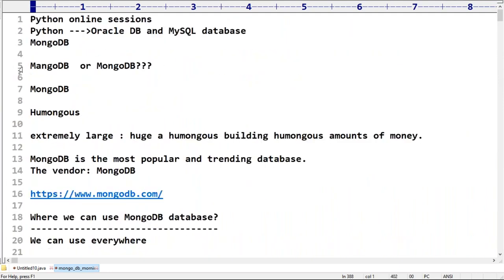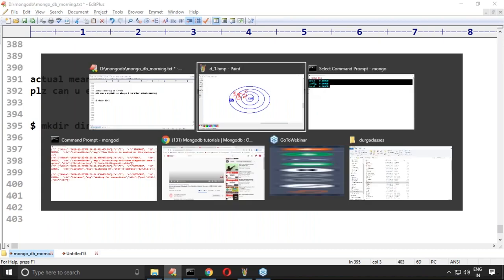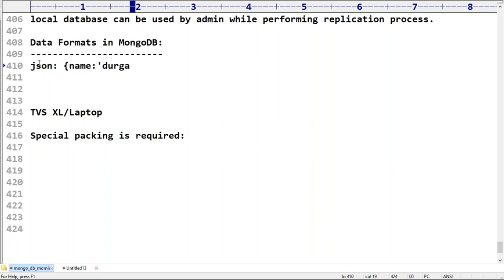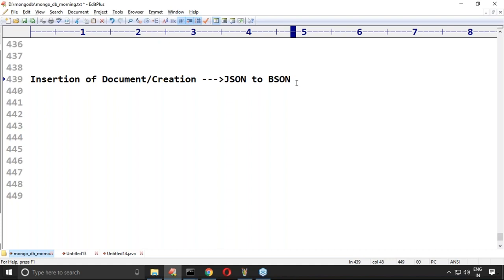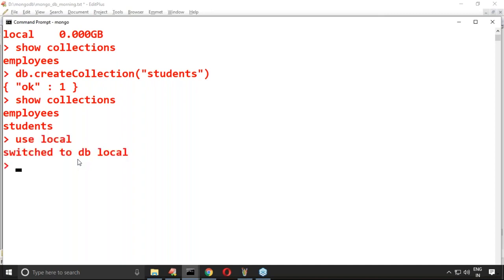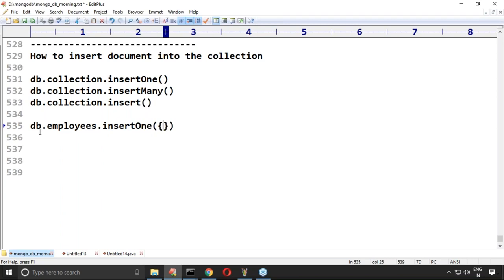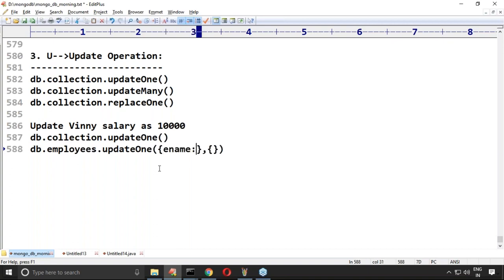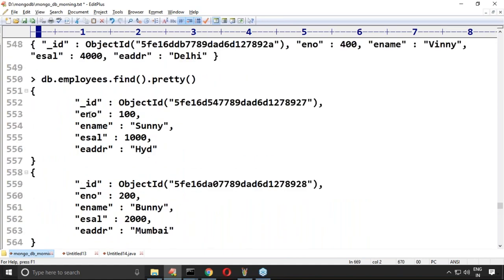MONGODB part 3 types of mongo database relational database document database database creation mong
Description:
Here, you'll find a wealth of content covering everything from beginner tutorials to advanced tips and tricks for mastering MongoDB, the leading NoSQL database solution. Whether you're a developer, database administrator, or just curious about modern data storage technologies, our videos will guide you through understanding MongoDB's document-oriented model, scalability features, JSON data format, and much more. Join us on our journey to explore the power and flexibility of MongoDB in building robust and scalable applications.